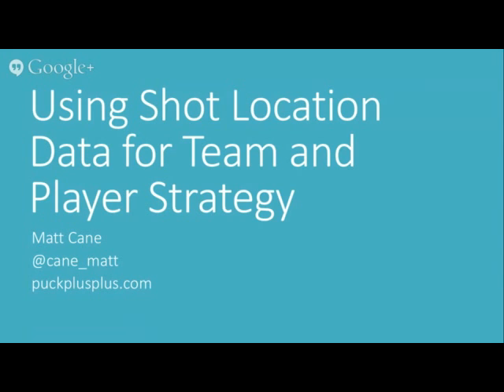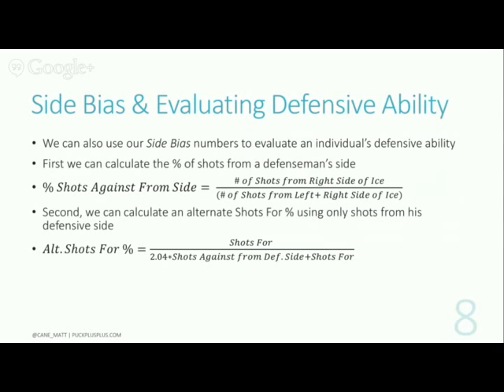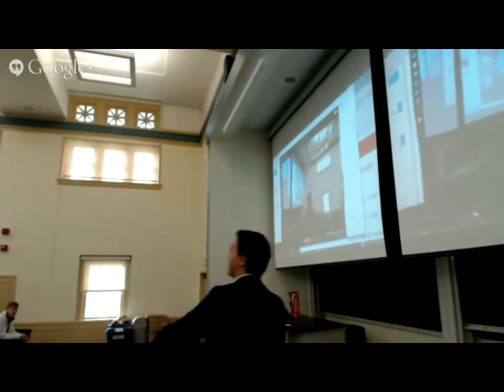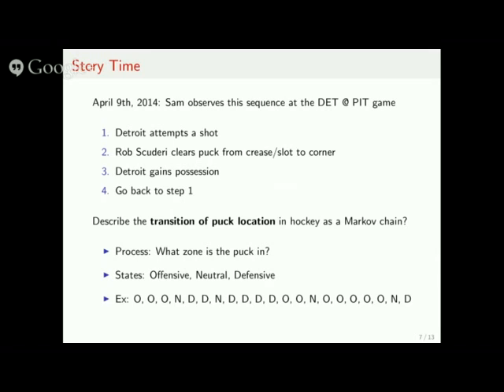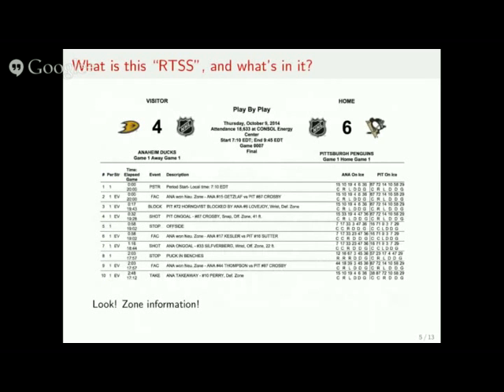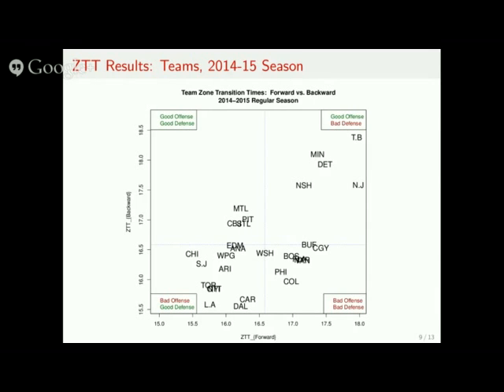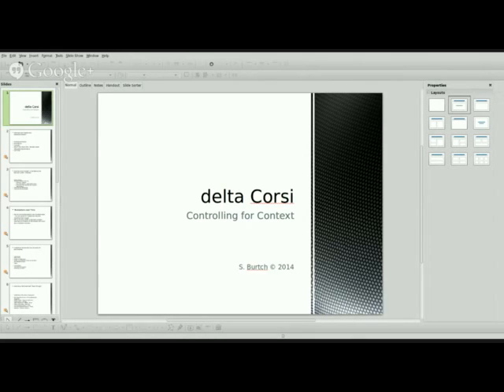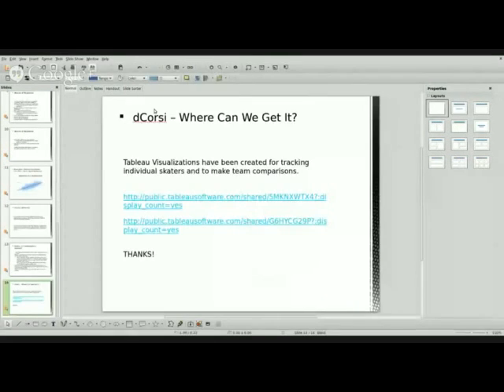2014 Pittsburgh Hockey Analytics Workshop -- Session 2